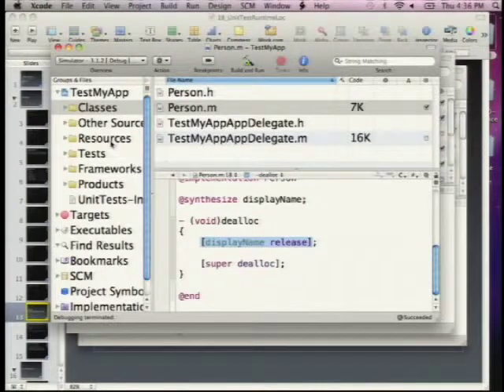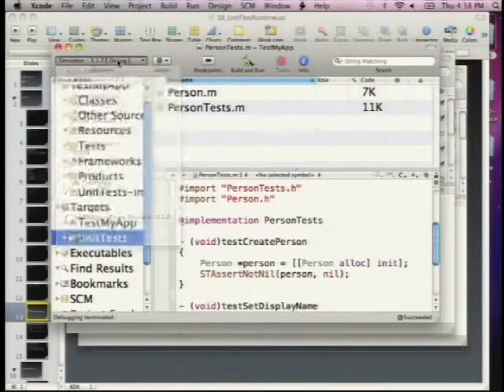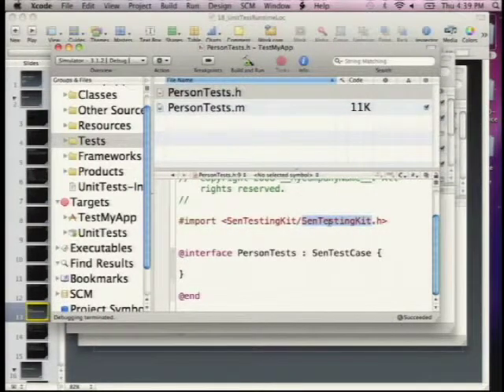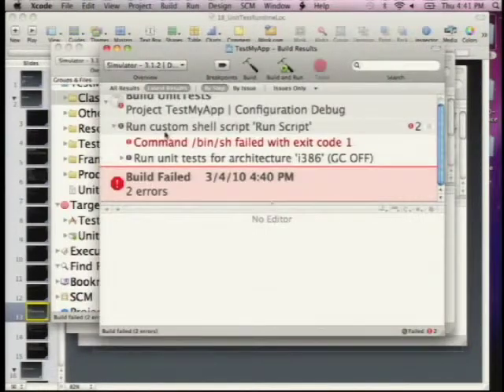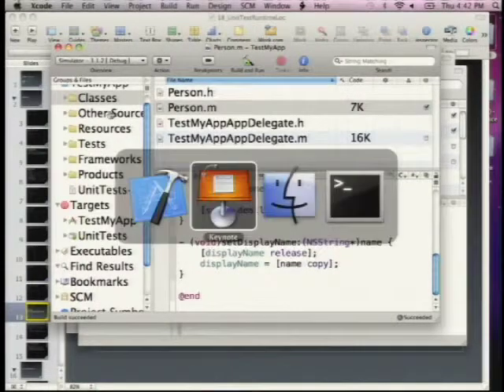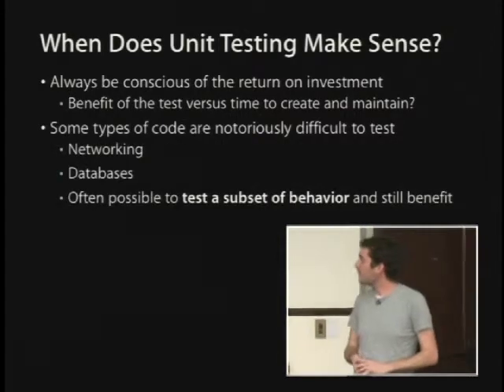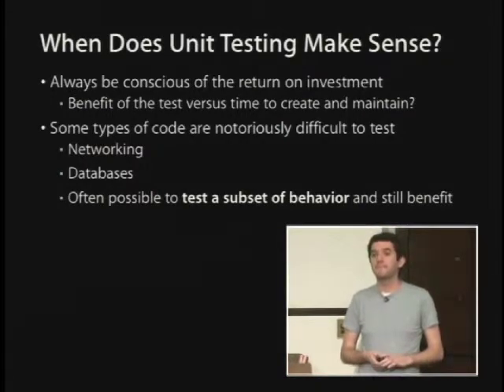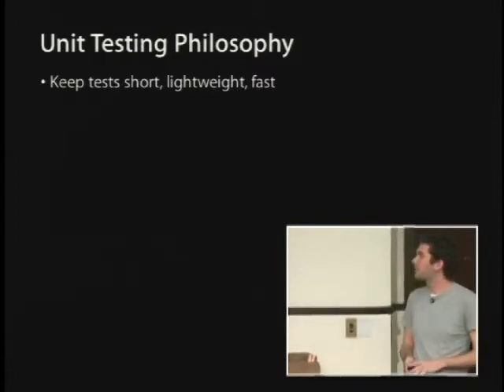CS193P_2010_Mar_L18_03.mov